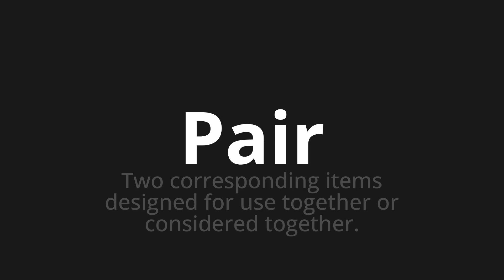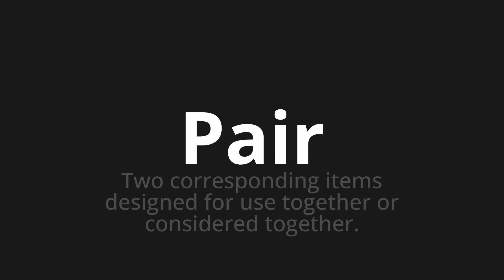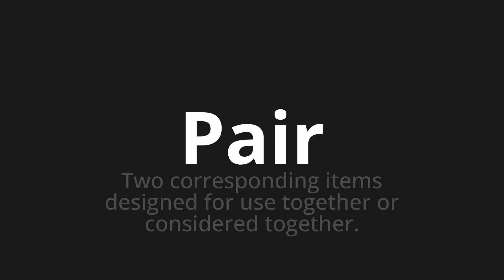How to pronounce Pair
Master the Pronunciation of 'Pair' - which means : Two corresponding items designed for use together or considered together. 📝 with @PPrononciation 🎓🗣️ - [Your Guide to English]

Learn to pronounce 'Pair' perfectly in English with our easy and engaging tutorial by @PPrononciation! 📖📽️ In this comprehensive video, we provide you with native speaker examples 🗣️👂 and phonetic breakdowns 🎵 to ensure you get the pronunciation just right.

How to say Pair in English